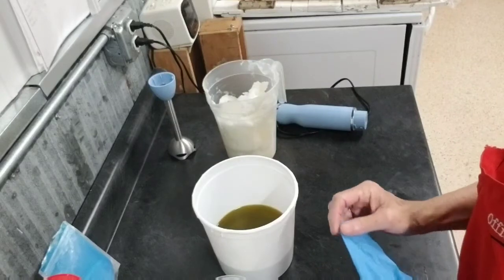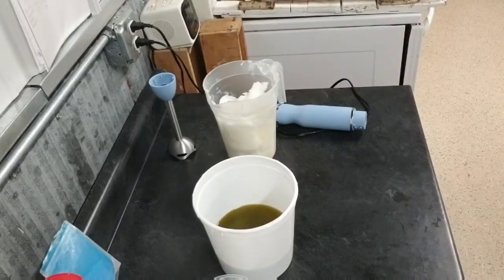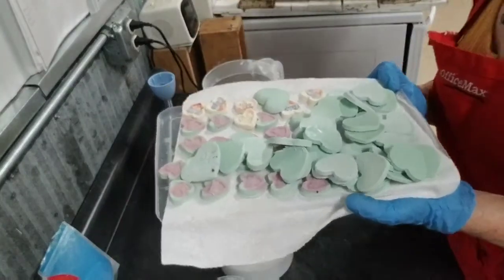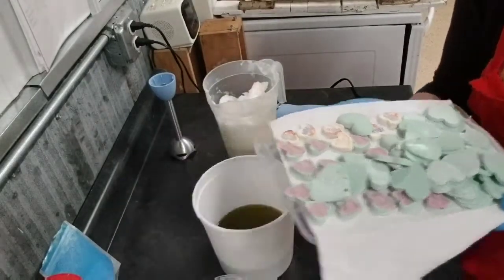Making Embeds for Soap Cupcakes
Today's soapy adventure is making cupcake embed toppers.